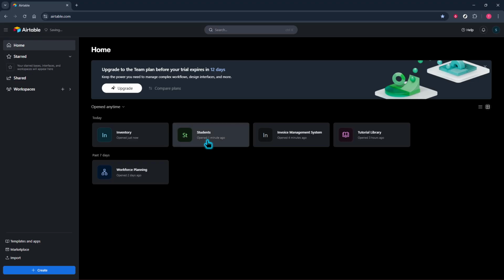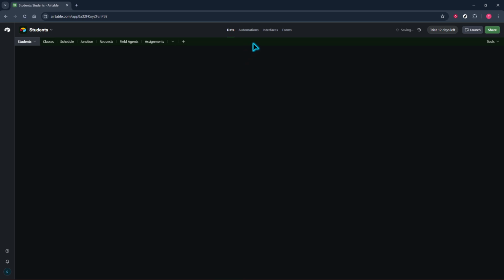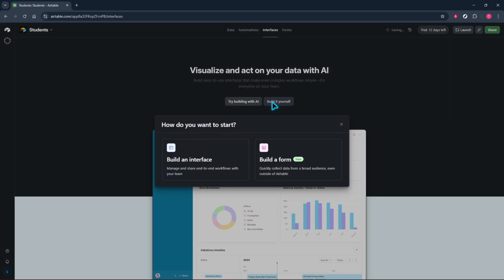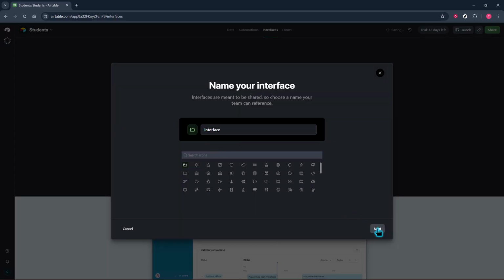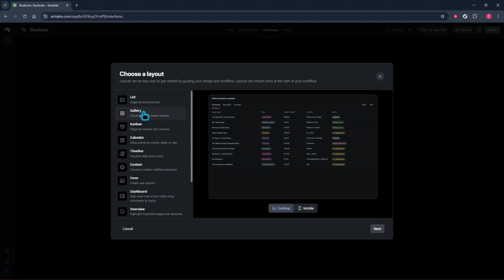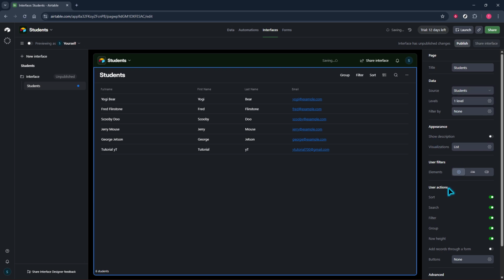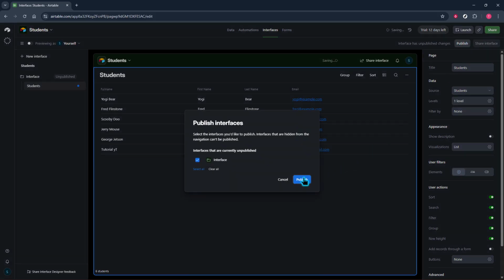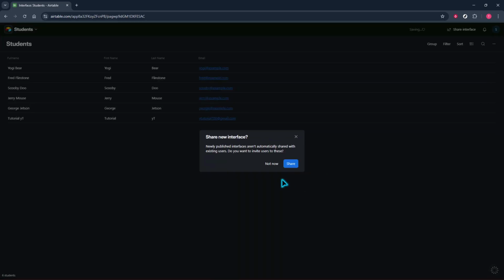How To Build Efficient Interfaces In Airtable [2026 Guide]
How To Build Efficient Interfaces In Airtable